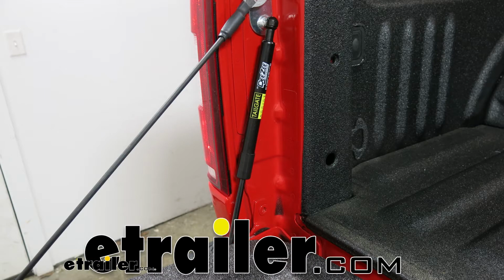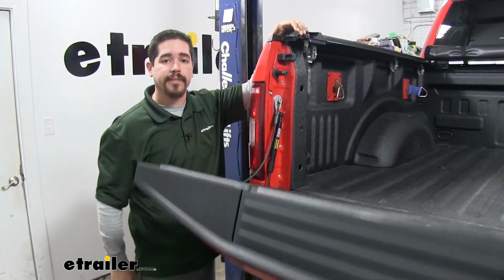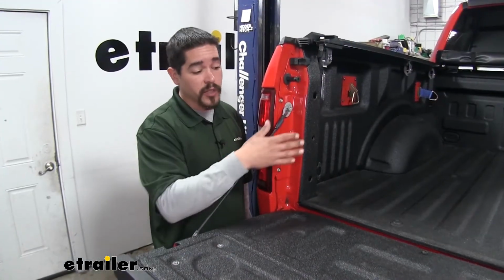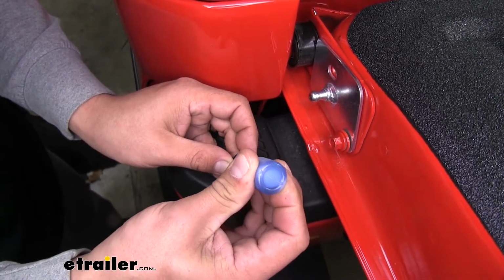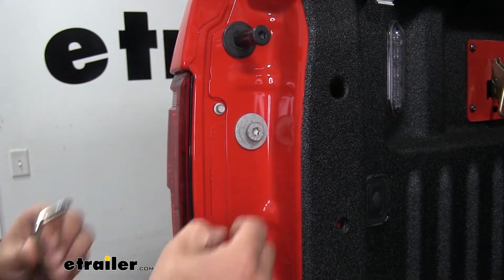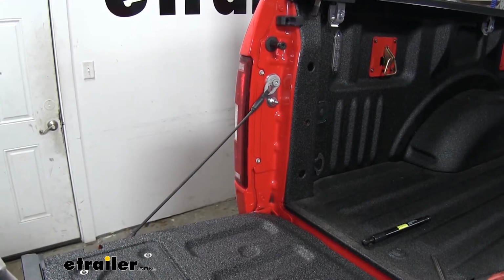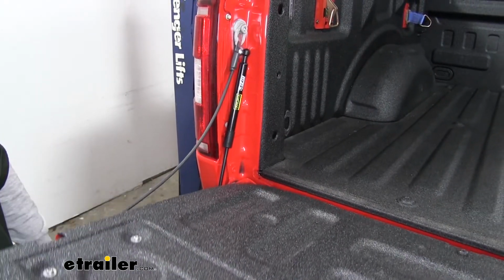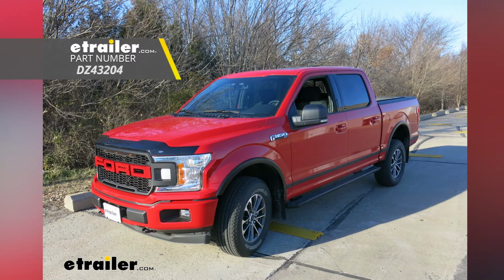etrailer | DeeZee Pickup Truck Tailgate Assist Lowering System Installation - 2018 Ford F-150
Today, our 2018 Ford F150 we're gonna be taking a look at, the DZ tailgate assist custom tailgate lowering system, part number DZ 43204. A common problem with trucks is whenever you go to open the tailgate, especially it you have something in your hands, you'll open it up and the tailgate wants to slam down and either have to let it slam or guide it down all while we're trying to hold everything in our hands.For their tailgate assist we're not gonna have to worry about holding our tailgate, we can simply open it up, it'll come down nice and slow so we don't have to worry about any damage. The shock absorber on our tailgate assist, it's gonna allow our tailgate to come down slowly so we're not gonna hurt ourselves or damage or truck but at the same time it's still gonna allow us to push our tailgate up with minimal effort.It is gonna be a custom design fit for and F150 which means we're not gonna have to cut, drill, or anything at all. It's gonna be a completely bolt on instillation. Let's show you how I do that now. Here's everything that's gonna come with our tailgate assist, it's gonna come with all the brackets and the shock necessary to get it installed.

The nice thing about our kit is the fact that we're not gonna have to drill any holes into our truck it's simply gonna bolt up to existing bolt holes.To begin our installation we're gonna open up our tailgate and we're gonna be working on the drivers side. On the tailgate itself we're gonna have these two bolts that are going into the side, we're gonna need to remove this top one and loosen the bottom. We are gonna have a 10 millimeter socket or wrench and we'll loosen those up. Remove that top one and then we're just gonna loosen that bottom one up so we have enough room to get behind the head of the bolt. We'll grab the lower bracket here, it's gonna have an oval hole and then a slop on the bottom here.

We're gonna line it up so that the top hole fits, lines up with the bolt hole and that little notch is gonna go around the bolt. Once the plates loosely in place we're gonna grab the Allen bolt from our kit and the blue loctite, I'll put some blue loctite on the threads, and then we're gonna thread this in where we removed the factory bolt on top. Then we can come back with the 316 Allen bit or 5 millimeter and tighten it up and we're gonna use a 10 millimeter socket to tighten up the bottom bolt.Next, we're gonna have to remove the cable off of the stop up here. Seeing this, very gently lift the tailgate up just enough, just a little bit of slack and we're gonna pull that metal tab to where it's on the outside and we'll just slide it up where we take the cable off. With the cable out of the way, we're gonna remove this bolt right here and we can use the included tool in our kit and we'll just unthread it or you can grab a T47 torch bit and you can pull it out that way.

Once you have the bolt removed we'll grab our upper bracket and you're gonna notice there's gonna kinda be a curved section and a flat section, you want the flat section to go towards the inside of the bed like this, line up the hole and then replace the bolt. Then we grab our cable, lift up slightly on the tailgate and then click it back in place.We grab our tailgate assist and it we're looking at it you're gonna notice it has, the part it's gonna extend out and have the rod on there that's gonna go on the bottom. So, we'll start with the large section up top and we'll take it and we're just gonna click it right on to the bolt just push it in place and the we'll take the other end and we're gonna stretch this down so that we can hook it on to the bolt. If you need to you can kinda pull out on the shock as well as lift your tailgate a little bite and then we're gonna just press it into place. Once we have it installed we just wanna double check all the clearances and make sure that the shock here and everything else isn't gonna rub on anything.

You just wanna gently close the tailgate, open it up a coupe times, make sure every things gonna be in line. Now if you notice that either the shock absorber itself, the cable, or any other components are extremely close, our kit is gonna come with some Millard tape  and that's just gonna be a barrier in between everything. So, if it is really close you can cut this to fit and put it against the painted surface.And with everything bolted up it'll finish up our install. That'll finish up your look at